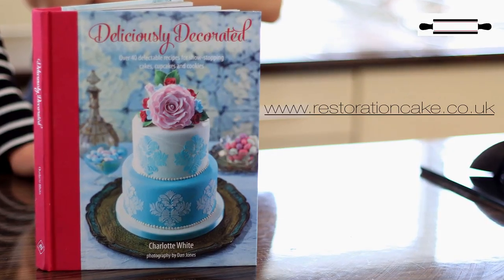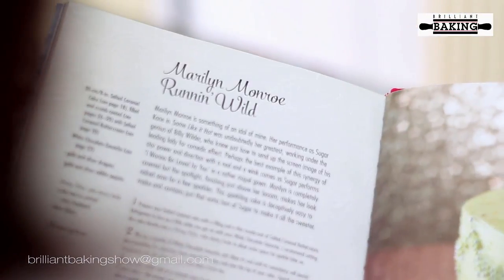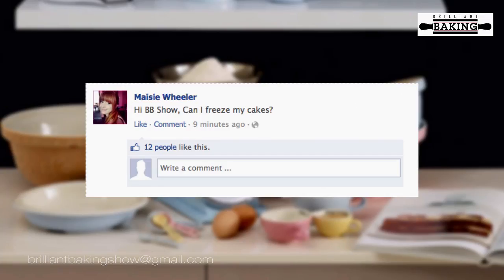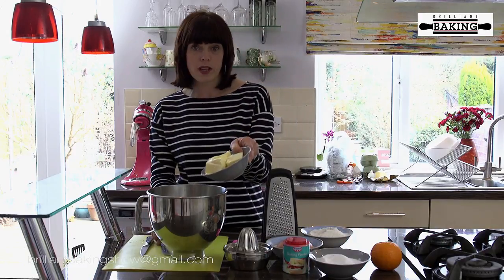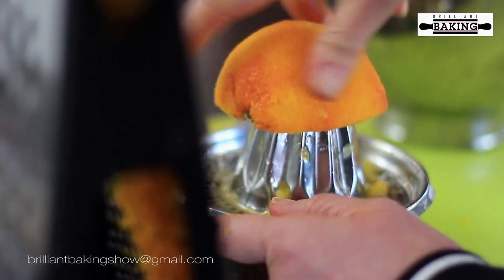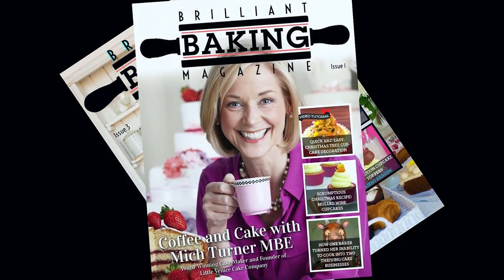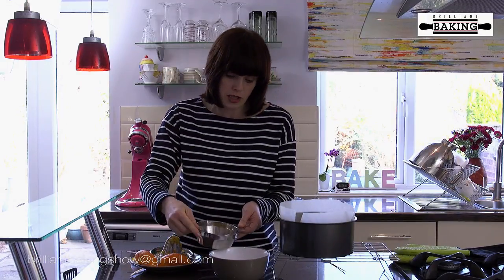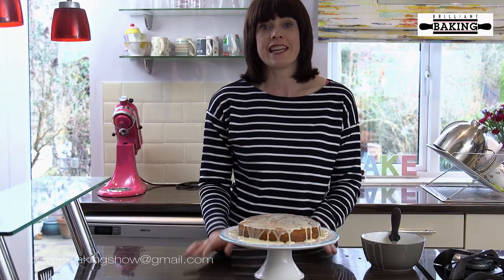How To Make The Best Double Orange Cake - The Brilliant Baking Show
This week on The Brilliant Baking Show, we review a book, look at your baking photos, answer your questions, and show you how to make the best Double Orange Cake.

The recipe for this is in the notes below.

The Brilliant Baking Show is Created, Filmed, Directed and Edited by Damien Trent
a Doktored Films Production

Contact Charlotte White at Restoration Cake by visiting the

Ingredients:
175g softened butter
175g caster Sugar
3 large eggs, beaten
175g self-raising flour
1 ½ level teaspoons baking powder
grated rind and juice of 1 large orange

To Finish
100g icing sugar
juice of one orange

Method:
1. Pre-heat the oven to 180c/Fan 160c/Gas mark 4. Grease a 20cm (8in) deep round cake tin and line with baking parchment.

2. Put all the cake ingredients into a large bowl and beat for 2 minutes until smooth and then pour the mixture into your prepared tin.

3. Bake in the oven for approximately 35 minutes or until the top is golden and the sponge springs back when lightly pressed.

4. Leave to cool slightly and then turn out onto a cooling rack.

5. Sift the icing sugar into a bowl and add the orange juice so that the icing sugar is spreadable.